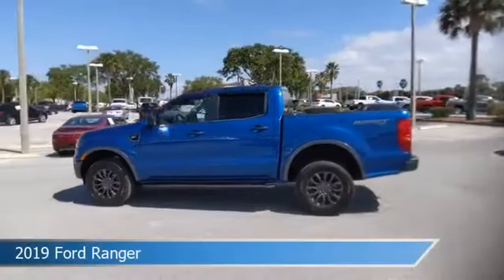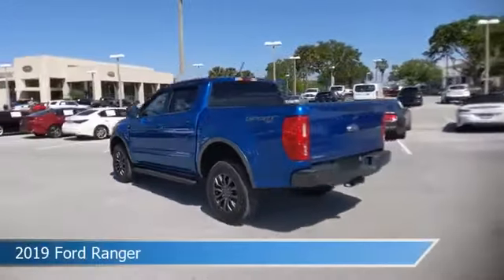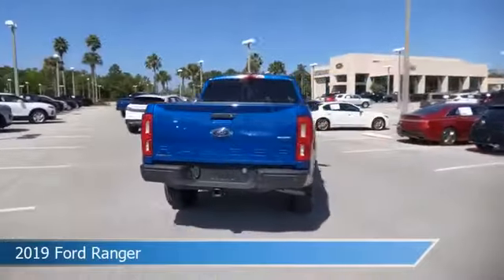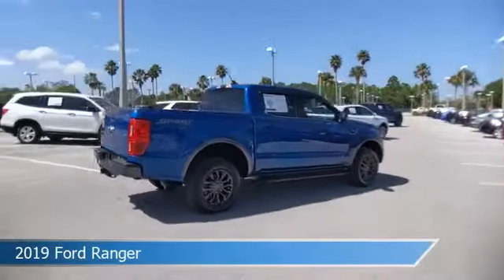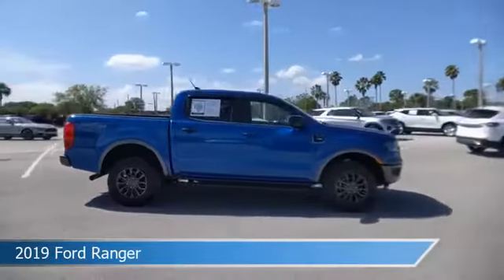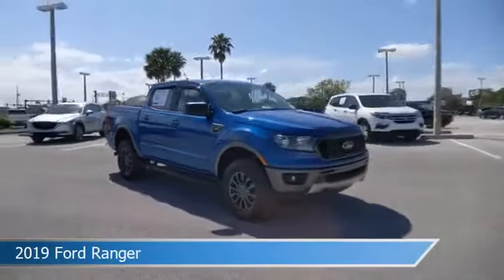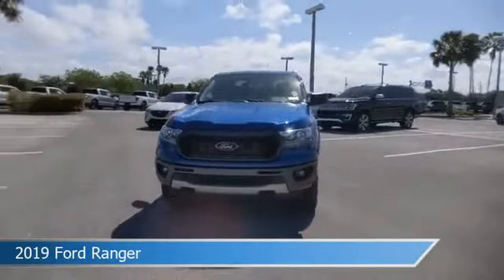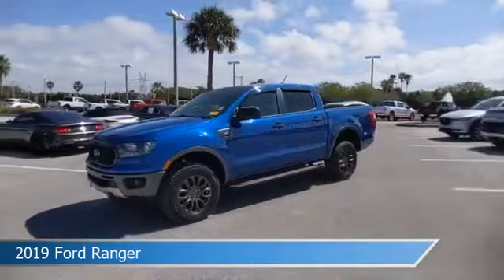2019 Ford Ranger TP343A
2019 Ford Ranger TP343A